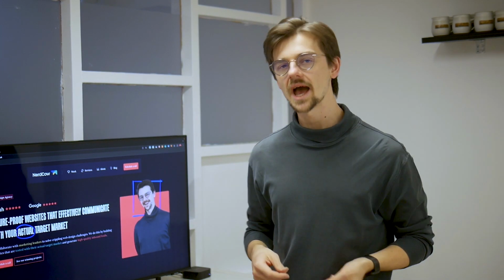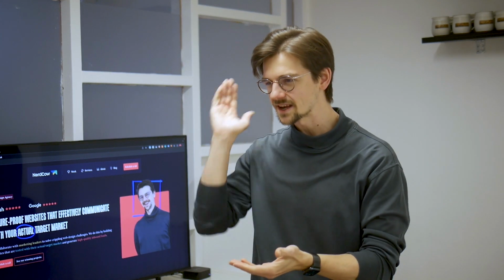Service Businesses Are Missing Out on These 8 Website Micro-Conversions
Looking at your conversion rate is great to guesstimate the overall performance. But it tells you almost nothing about why the website is converting well, or why people aren't buying from you. To dive deeper, you need to pick the conversion rate apart and look at micro-conversions. Here are the 8 best micro-conversions for service businesses.

We're deeply committed to sharing the best knowledge about web design and everything related to websites. Big thanks to everyone supporting our cause by following us on social media channels and spreading the word. We're on a mission to build a better Web, one website at a time - so everyone can enjoy its benefits. And we couldn't do it without you.